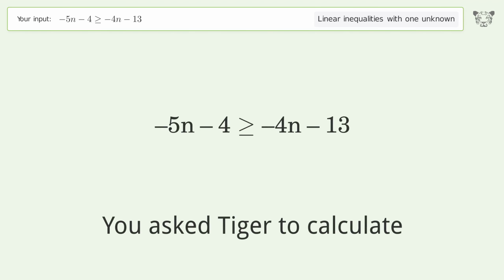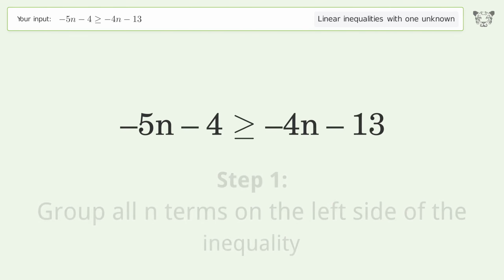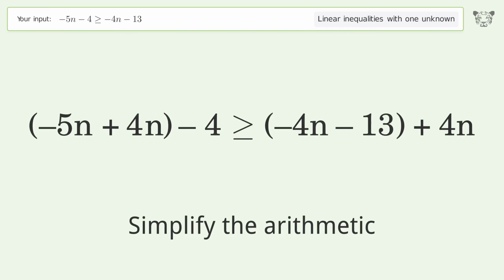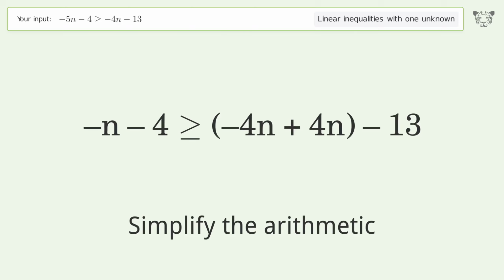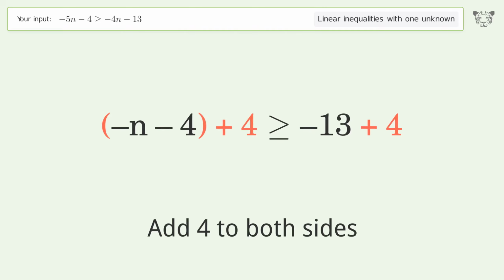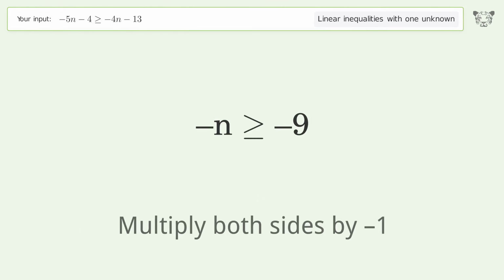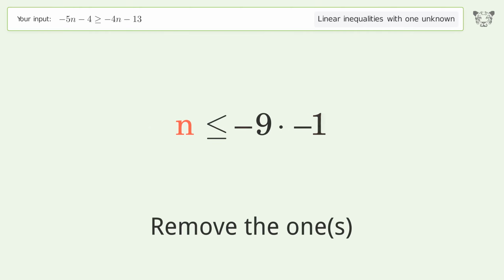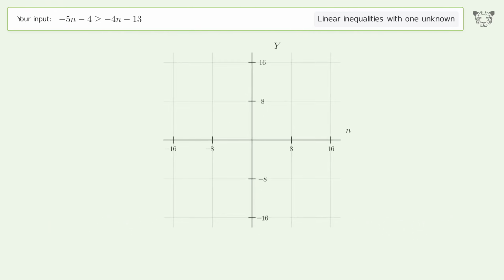Solving Linear Inequalities: -5n-4 is Greater Than or Equal to -4n-13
Struggling with -5n-4 is Greater Than or Equal to -4n-13? Watch our step-by-step video on Tiger Algebra to master this linear inequality effortlessly. Also, check out for more tips and tricks